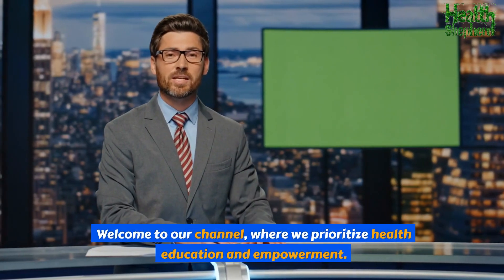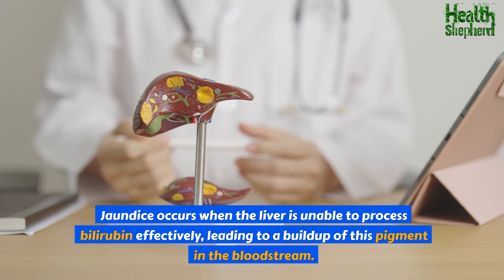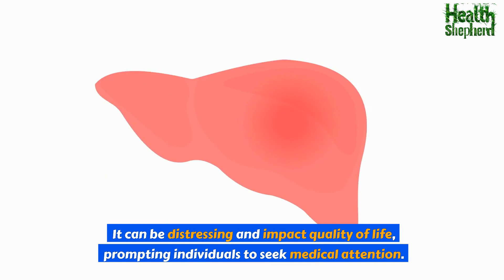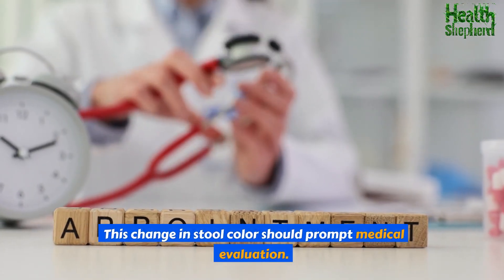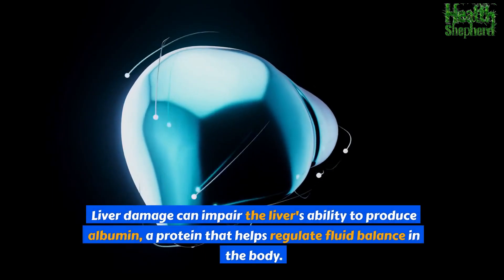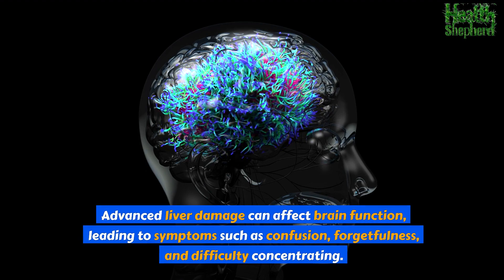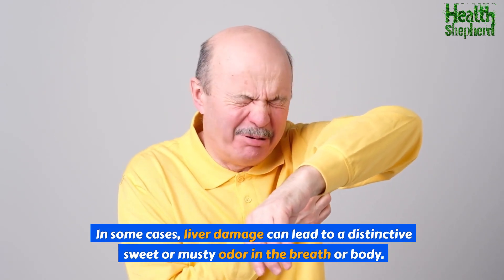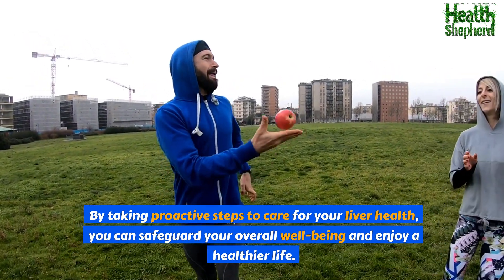12 Weird Signs of Liver Damage You Must Know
Welcome to our eye-opening video where we delve into the intriguing topic of liver health. In this highly informative presentation, we shed light on 12 weird signs of liver damage that you need to be aware of. The liver, often referred to as the body's silent workhorse, performs over 500 vital functions essential for our well-being. However, when liver function is compromised, it can lead to a myriad of unusual symptoms that may go unnoticed until it's too late.

Throughout this video, we explore each of these 12 weird signs in detail, providing valuable insights into how they may indicate liver damage. From jaundice, dark urine, and itchy skin to abdominal swelling, easy bruising, and changes in mental function, we leave no stone unturned in our quest to educate and empower you about liver health.

You'll discover how jaundice, characterized by yellowing of the skin and eyes, can be a telltale sign of liver dysfunction. We delve into the reasons behind dark urine and pale-colored stool, highlighting their significance as early indicators of liver damage. Additionally, we discuss the lesser-known symptoms such as spider angiomas, unusual body odor, and changes in mental function, which may point to underlying liver issues.

But that's not all - we also unravel the connection between liver damage and fatigue, swelling in the legs and ankles, and nausea with loss of appetite. By understanding these weird signs, you'll be equipped with the knowledge to recognize potential liver problems and take proactive steps towards better health.

Our goal is to raise awareness about the importance of liver health and the warning signs that should not be ignored. We want to empower you to listen to your body, recognize the subtle cues it gives you, and take action to protect your liver and overall well-being.

So join us on this enlightening journey as we uncover the 12 weird signs of liver damage you must know. Whether you're experiencing these symptoms yourself or know someone who is, this video is a must-watch. Together, let's prioritize liver health and ensure that these weird signs don't go unnoticed.

Watch now and arm yourself with the knowledge to safeguard your liver and live a healthier, happier life. Remember, early detection is key, and your liver health matters more than you may realize.

Don't wait until it's too late - start paying attention to the weird signs your liver may be sending you. Your health is your greatest asset, so let's take care of it together.